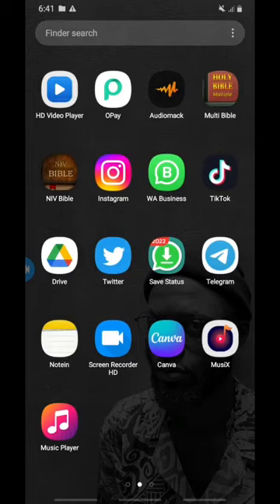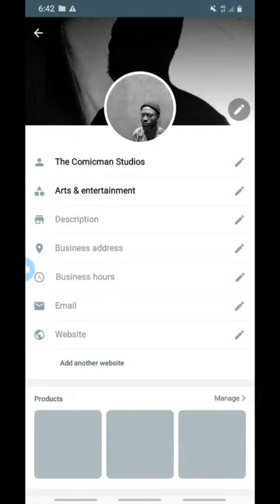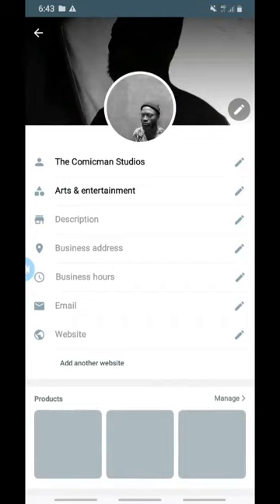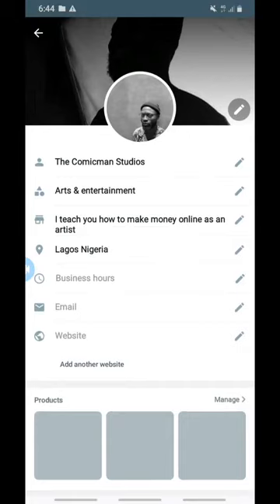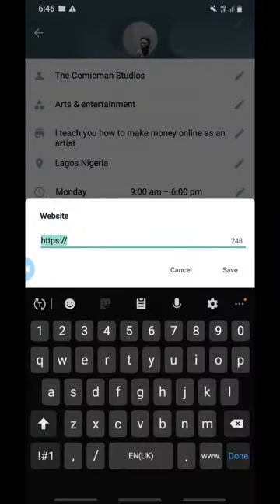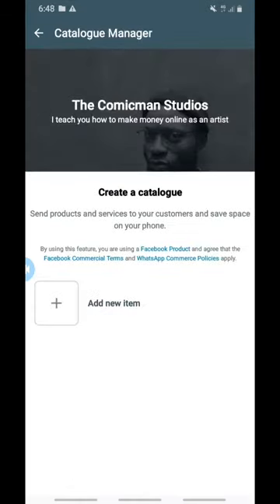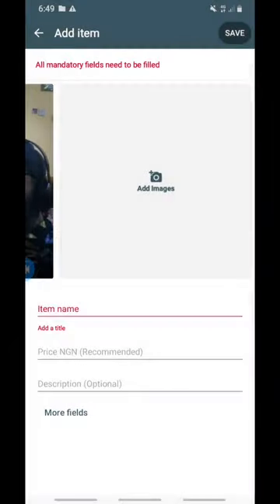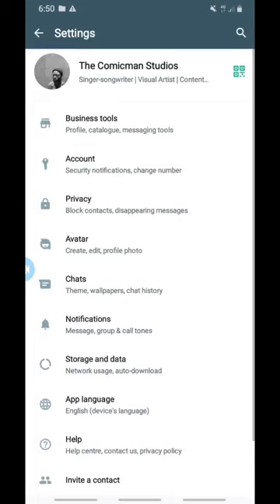HOW TO SETUP YOUR WHATSAPP PROFILE TO ATTRACT MORE CUSTOMERS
With your WhatsApp profile properly setup you can attract more customers and build trust and convert prospects to buyers.

In this video I have explained and showed a step-by-step process of how to setup your WhatsApp profile.

Join my mentorship group for only $1

Click the link to gain access